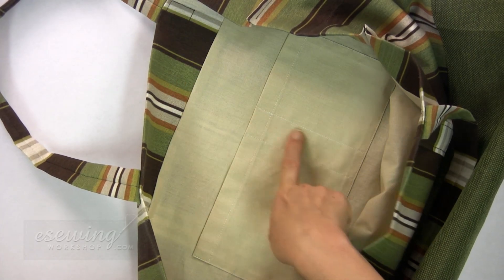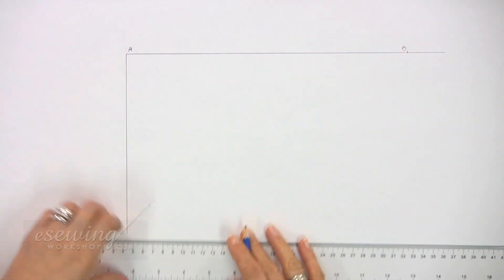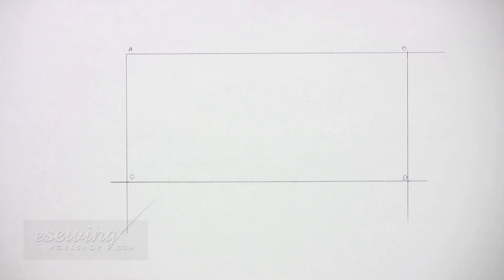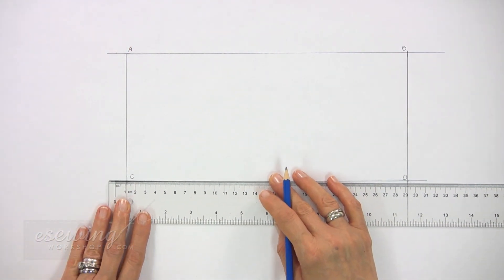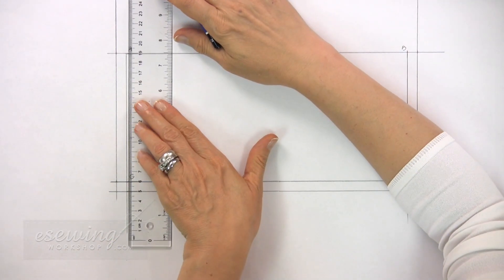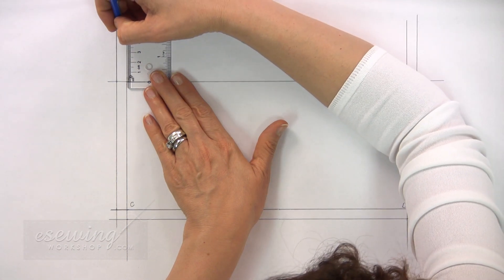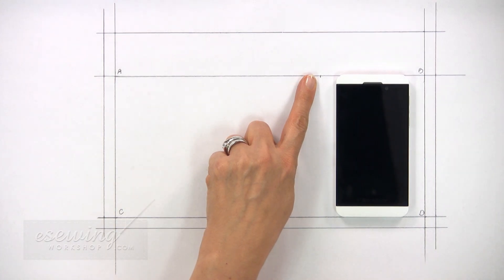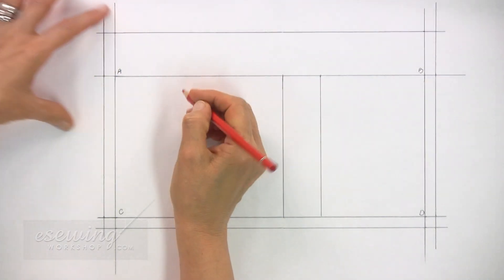6/24 Drafting the Pocket Pattern with Dividers for the Tote Bag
Lear how to sew a tote bag from start to finish